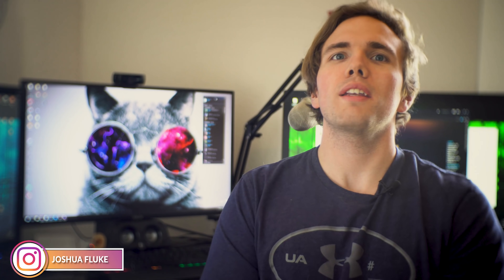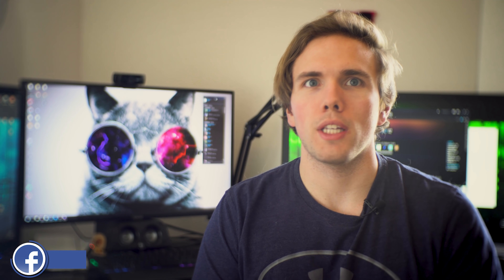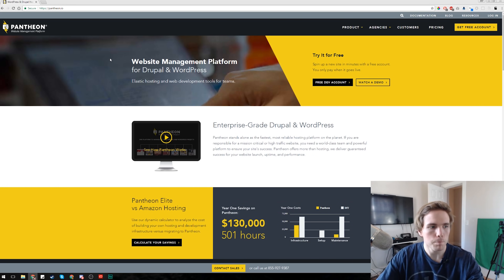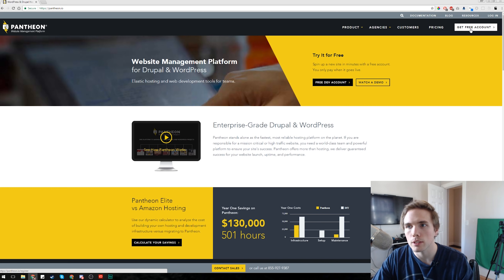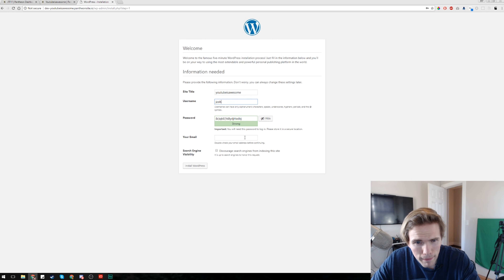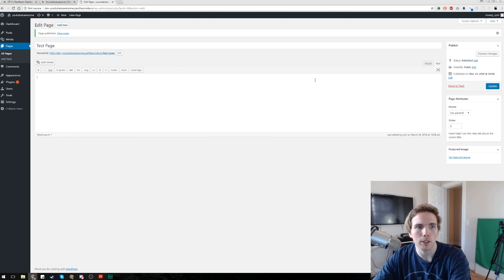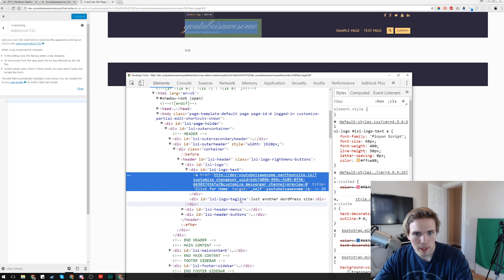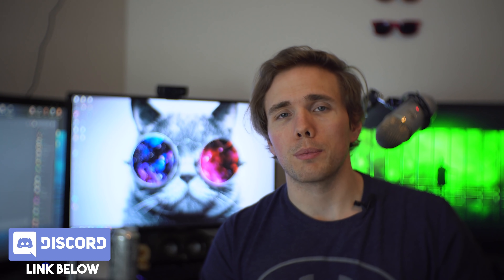WHY DEVELOPERS HATE WORDPRESS...AND HOW TO MAKE ONE